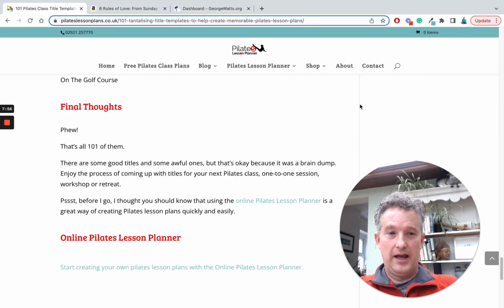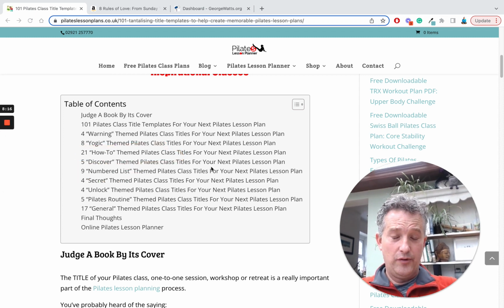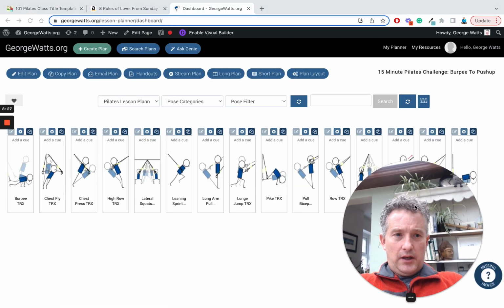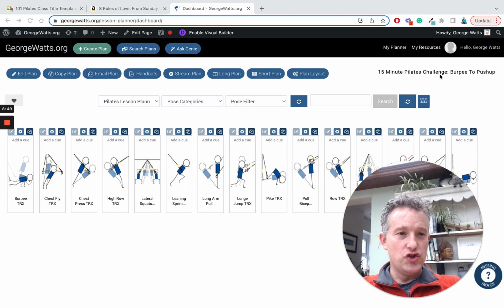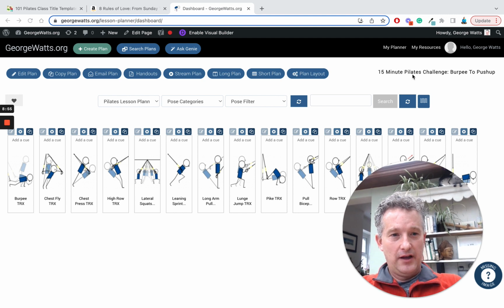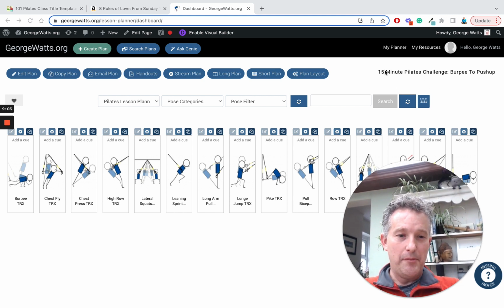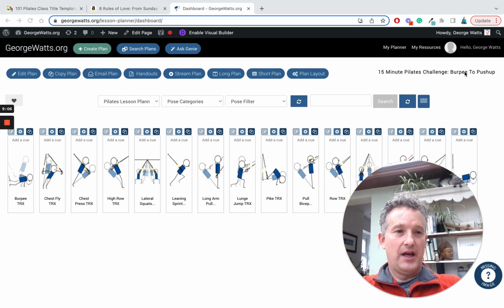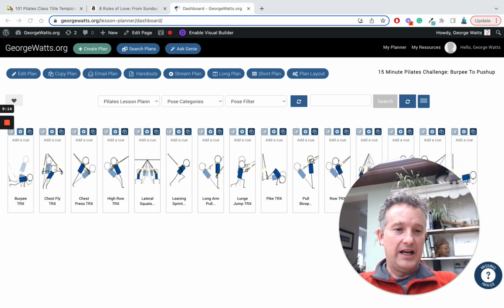101 Pilates Class Title Templates In 9 Categories: To Create Memorable Pilates Classes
Blog post with the 101 Pilates class titles

All 34 Joseph Pilates mat exercises - Ideal Pilates teacher resource

Online Pilates Lesson Planner - 100,000+ pre-filled Pilates lesson plans